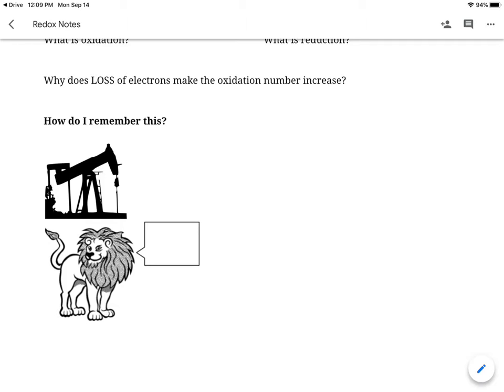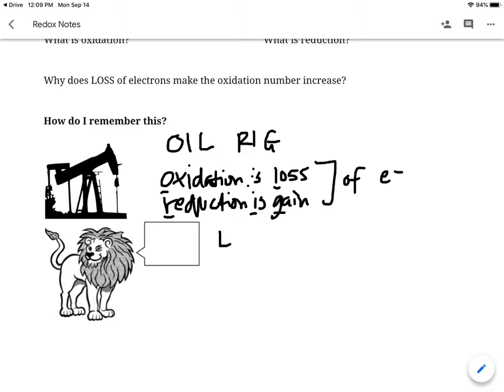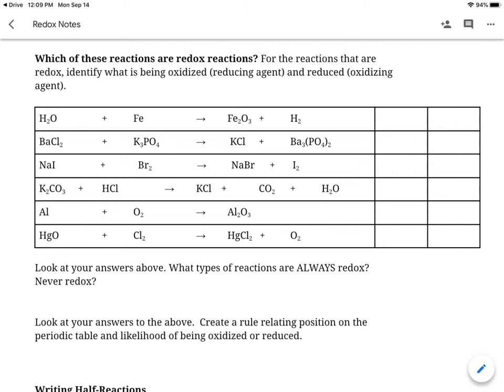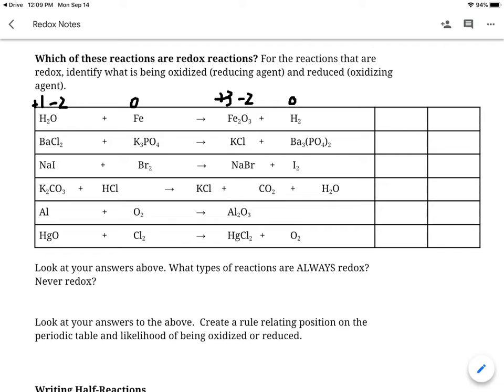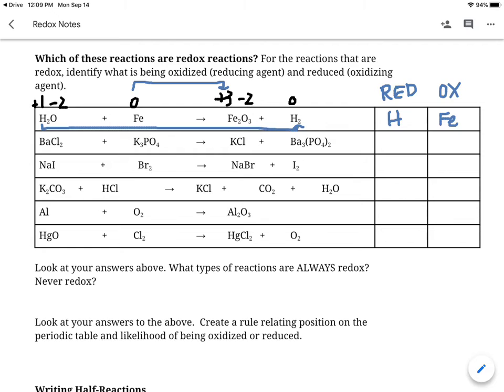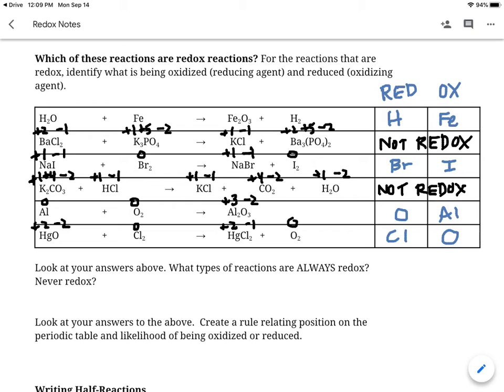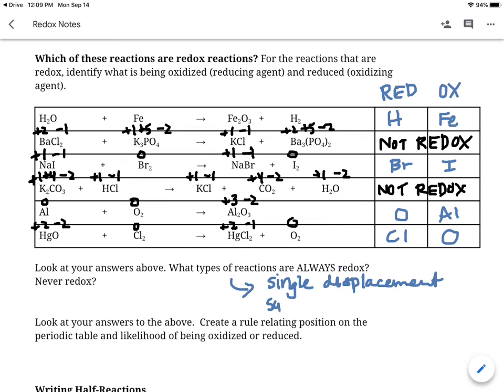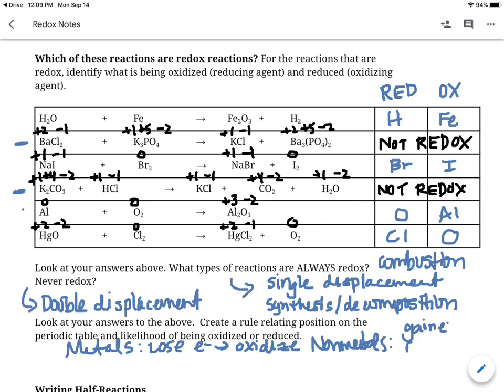Is this a redox reaction?